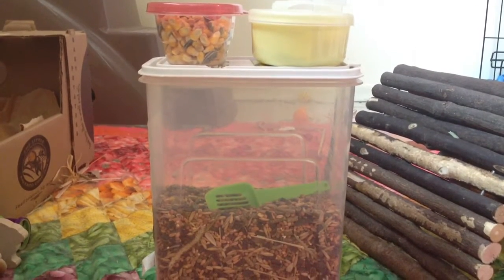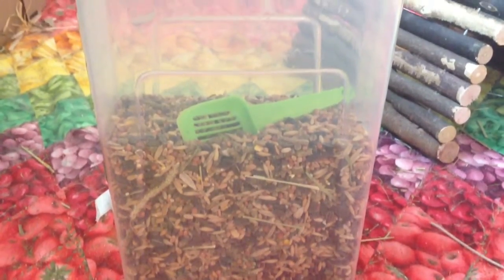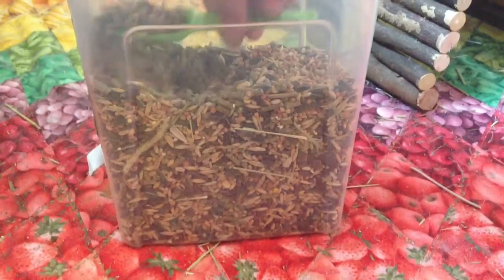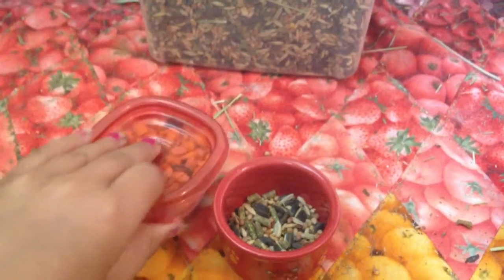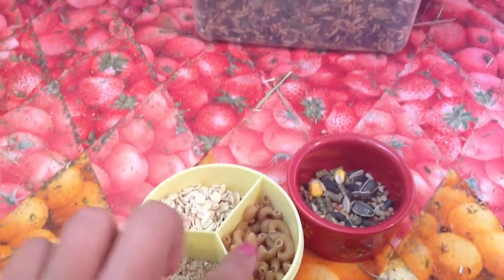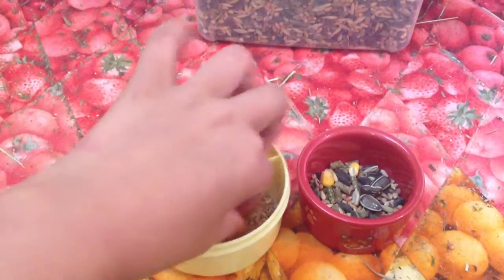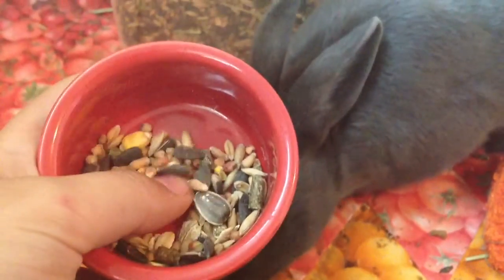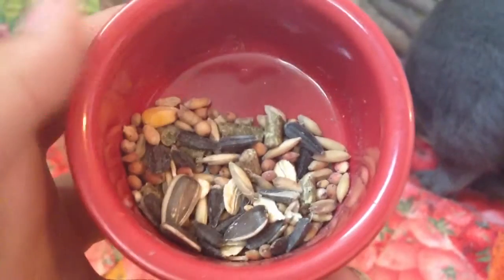Updated my hamsters diet❤️